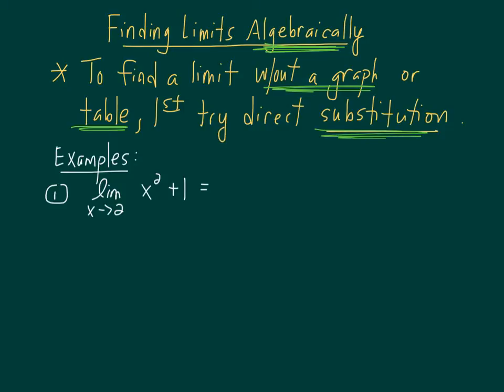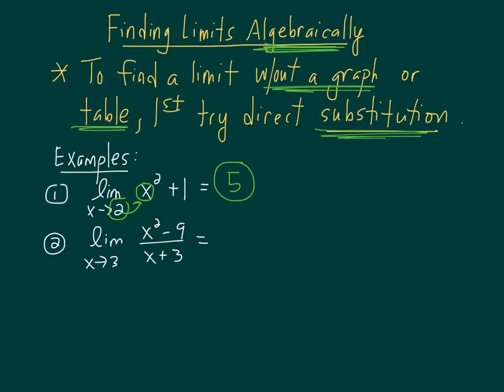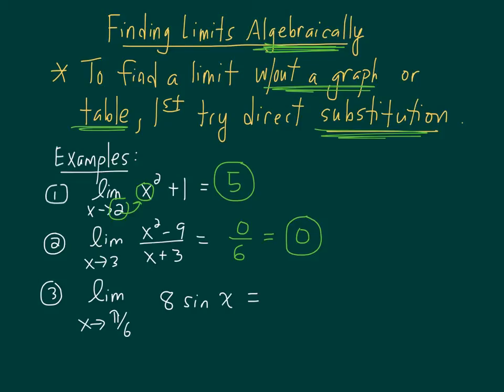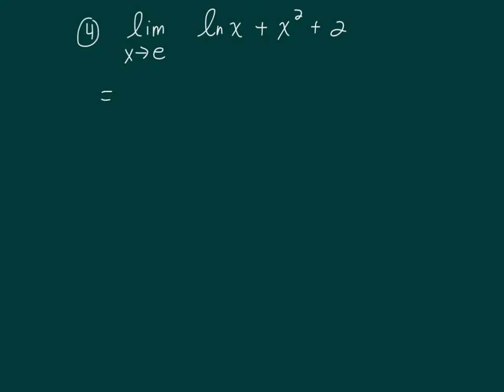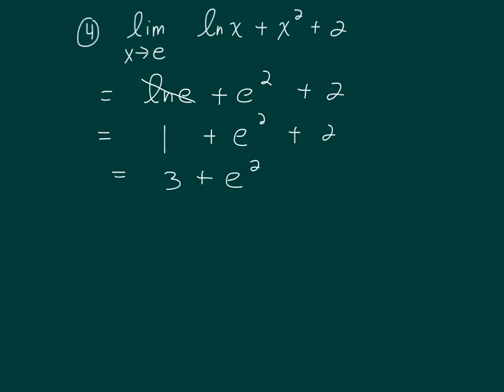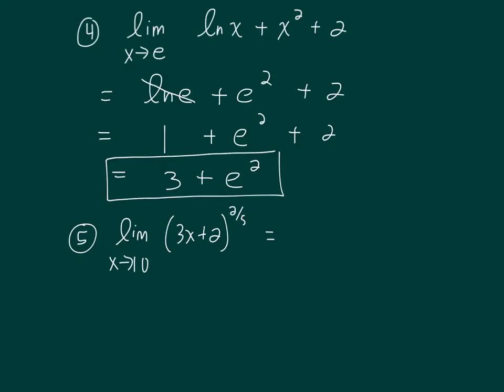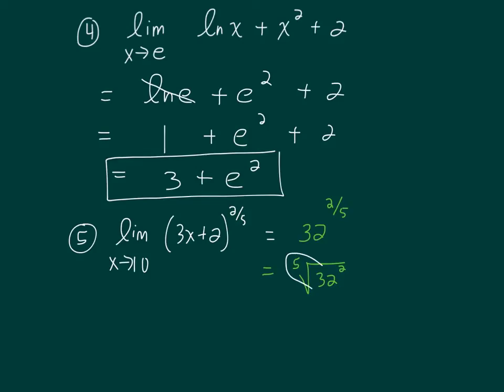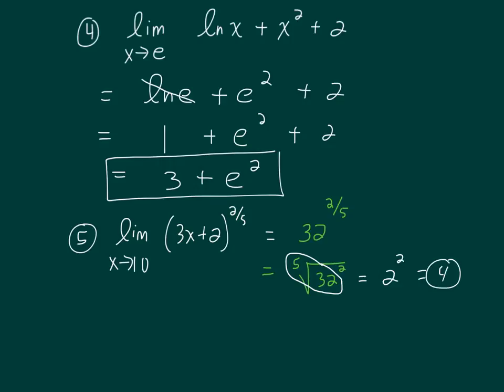Finding Limits Algebraically - Substitution